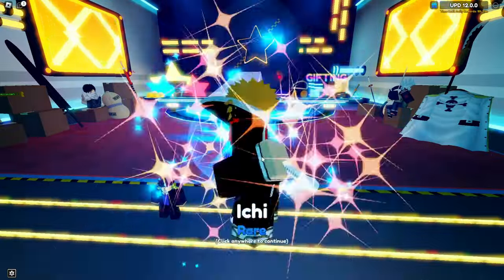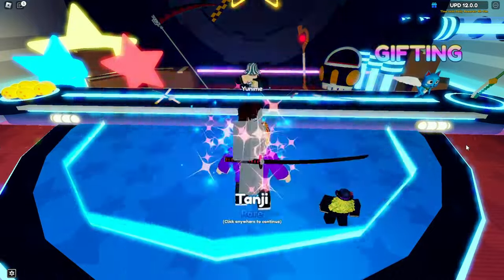Noob to pro Anime Adventures 2!! (Roblox).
In This Video, I Played an Anime game in roblox called Anime adventures and ill be trying to beat the Attack On Titan stage will i do it? This is the part 2 of this video ~